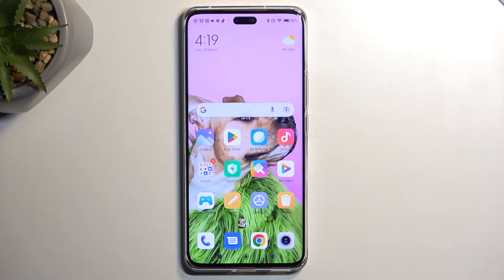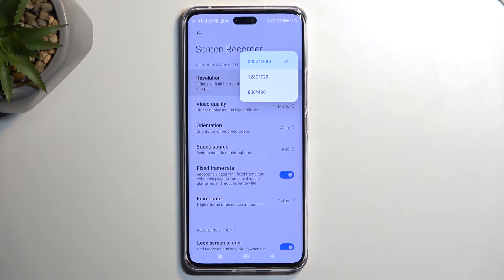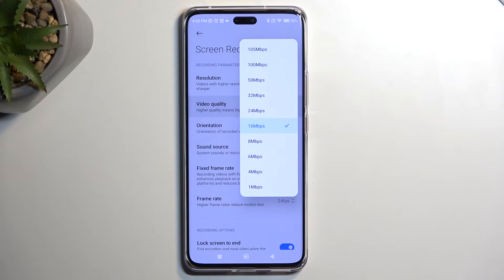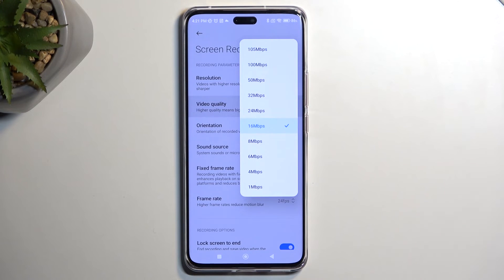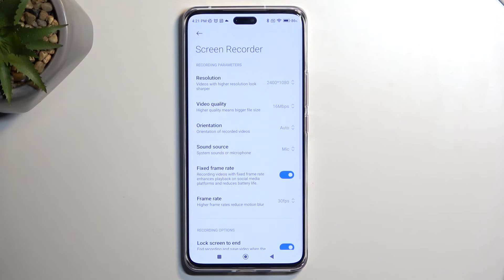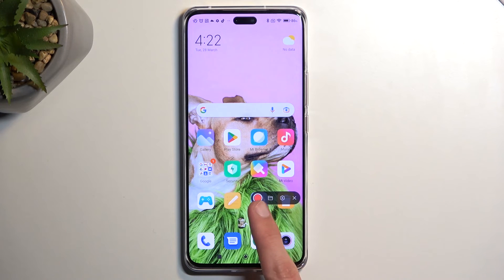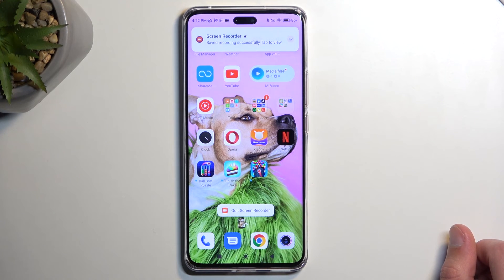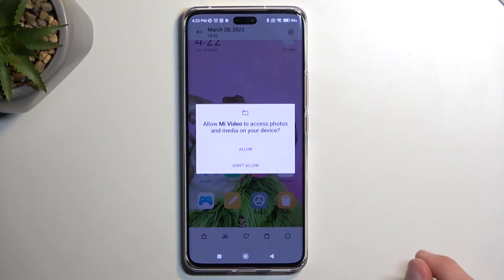How to Record Screen on XIAOMI 13 Lite - Screen Recorder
In this tutorial video, you will learn how to use the screen recorder feature on your XIAOMI 13 Lite. With screen recording, you can easily capture your phone's screen and create videos to share with others or use for personal reference. The video provides step-by-step instructions on how to access and use the screen recorder feature on your XIAOMI 13 Lite. Whether you're a content creator, gamer, or simply looking to capture something on your phone's screen, this video will show you how to do it easily and efficiently.

How to Find Screen Recorder on XIAOMI 13 Lite?